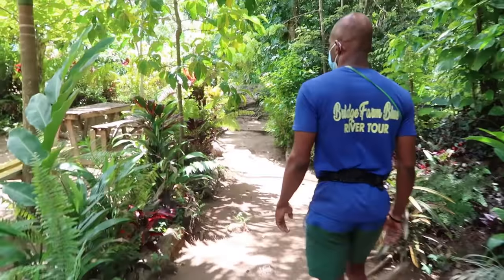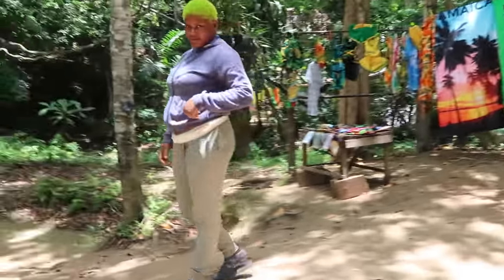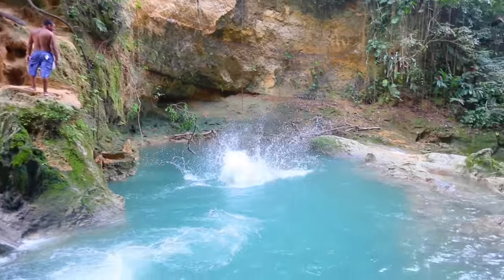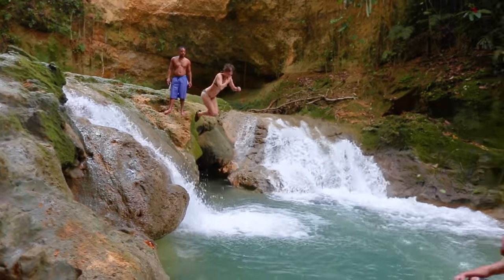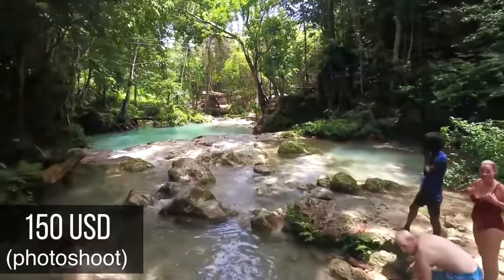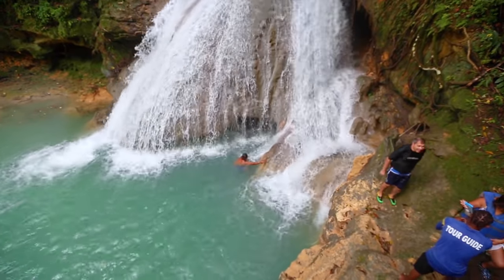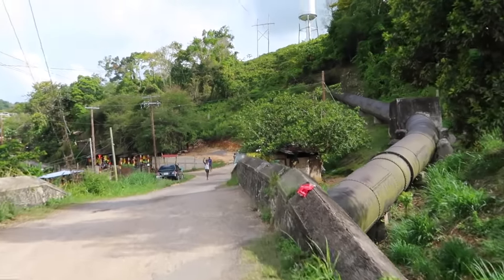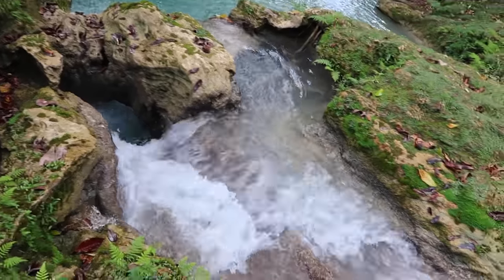BLUE HOLE JAMAICA. Things other videos won't tell you. Jamaica Video Guide.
TOP Jamaica Attraction? 100% unique information about Blue Hole Jamaica, also known as Secret Falls, Island Gully Falls and Irie Blue Hole. This is a must visit place during your trip to Jamaica, which is a setting of 12 waterfalls stretched through the rainforest, located within 25 mins drive from Ocho Rios, Jamaica. As a part of Jamaica Video Guide, we've created the episode about Blue Hole Jamaica to show things other videos won't tell you, simply because not all of the attraction parts are available to visitors and often they get confused and misguided.

LOCATION
Please see the list of companies below with links to each location.

🔴 TOUR TO BLUE HOLE 🔴
BOOK DAY TRIP TO BLUE HOLE  with JAMAICA WITH IRIE,
from Montego Bay or from Ocho Rios:
All tours are run by private drivers and guides, who are licensed by Jamaica Tourist Board.

🔴 OTHER BLUE HOLES 🔴
Watch other videos about Blue Holes:
► Blue Hole Mineral Spring (Negril)
coming soon!
► Blue Lagoon (Portland)
coming soon!

🔴 LOCATIONS OF COMPANIES 🔴

IMPORTANT: Cool Blue Hole claimed the pin for the attraction "Irie Blue Hole", renamed it to match their company and now it looks as if they have over 1700 reviews, which in fact had never been written for them, but rather for the attraction itself. I have already reported this fraud to Google.

🔴 CHAPTERS 🔴
00:00 Introduction
01:41 Blue Holes in Jamaica
03:32 Pros of visiting Irie Blue Hole
08:13 Cons of visiting Irie Blue Hole
10:13 Best Blue Hole Experience
11:38 Company: Island Gully Falls & CHUKKA
12:30 Company: Original Blue Hole
13:46 Company: Nature Blue Hole Eco Attraction
15:54 Company: Bridge Farm Blue
17:07 Organic Farm by Blue Hole
18:16 Hiking Trail by Blue Hole
19:26 Company: Cool Blue Hole Cascade
20:38 Summary and MAP for screenshot
21:24 How to get to Blue Hole